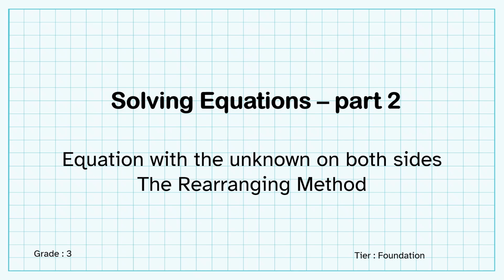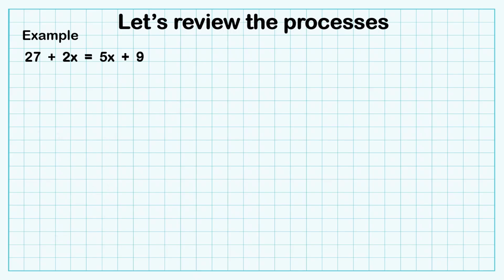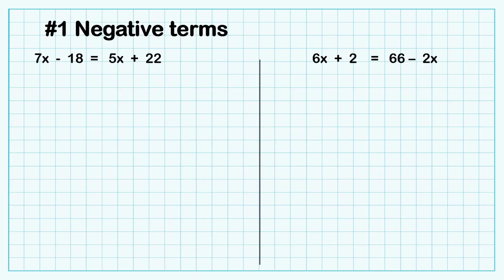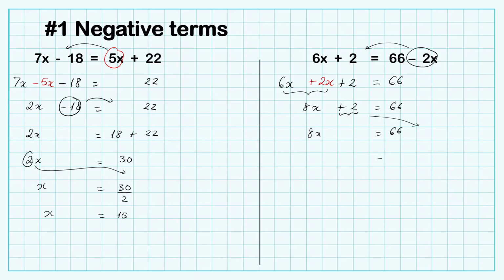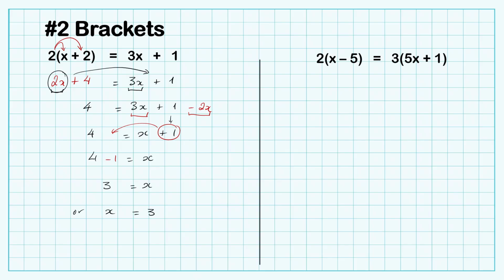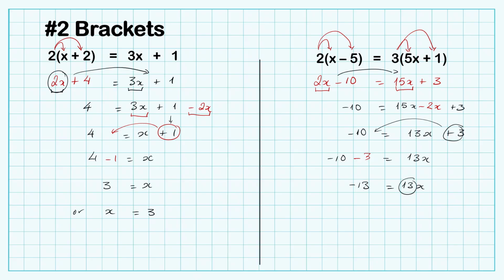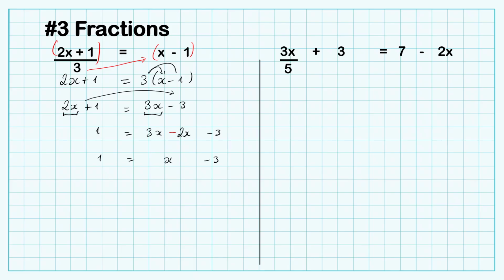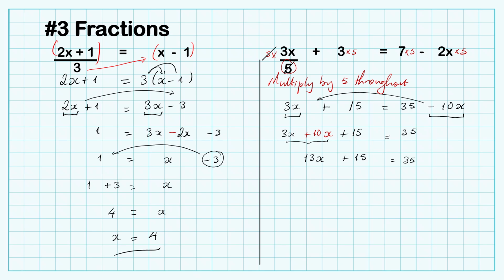Solving Equations x on both sides Part 2 Rearranging Equations